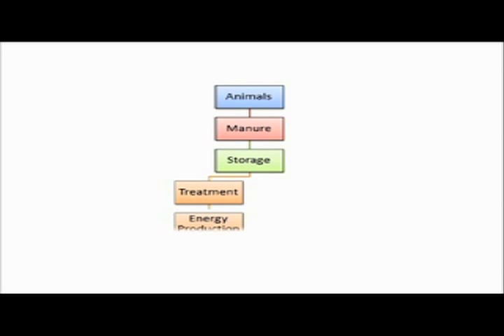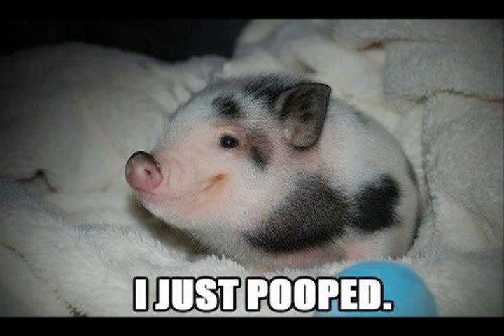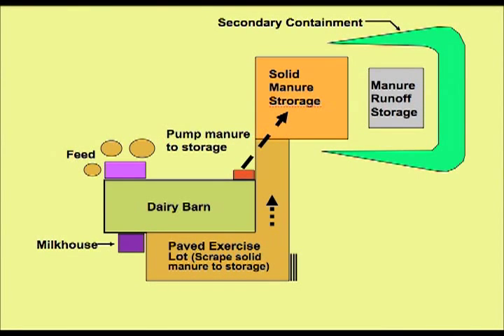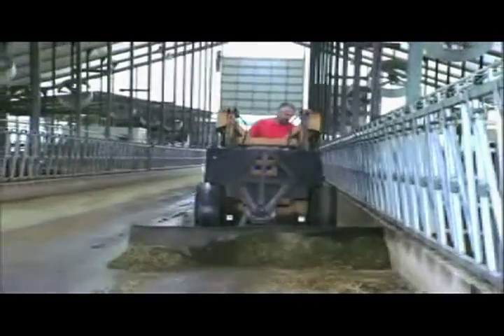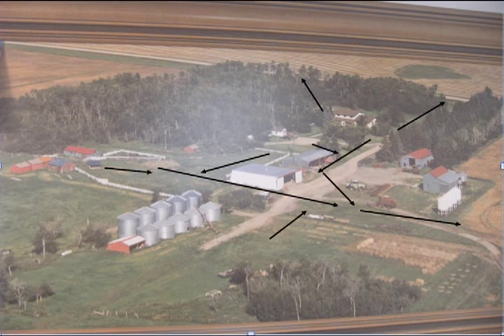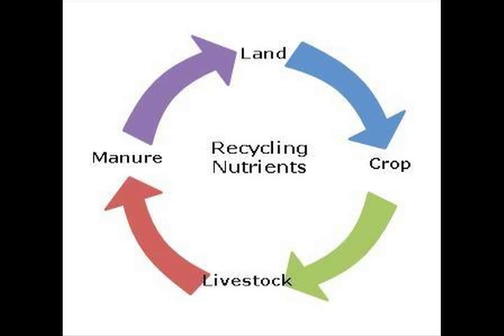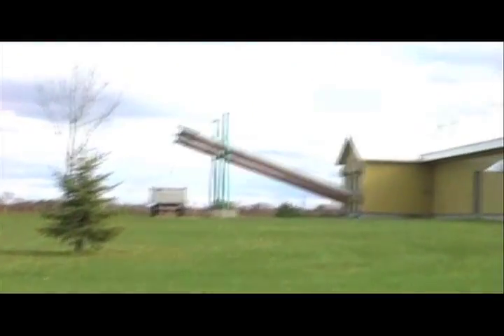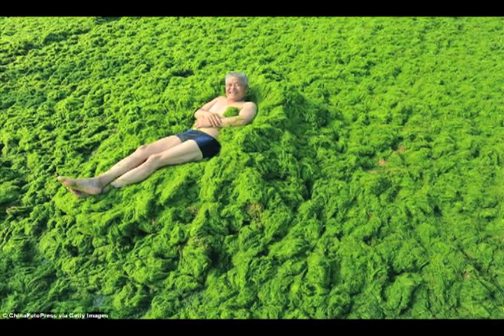Manure: The Hidden Truth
Livestock requires feed, consequently they produce waste. What can we do with the waste? We have to store it to prevent pathogen spreading. It can then be biologically treated to produce fertilizer and energy. Either anaerobic or aerobic methods can be used with different results. The resulting fertilizer can then be applied to the fields in a way that will reduce contaminating the surrounding environment and ecosystem.  [BREE 518 Group 12: Nicholas Busque, Alexandre Cournoyer, Lucas Del Vecchio, Philipp Fischer, Marie
Nouvellon]